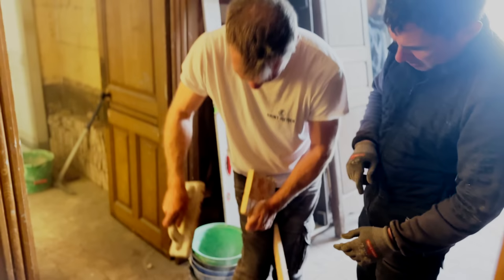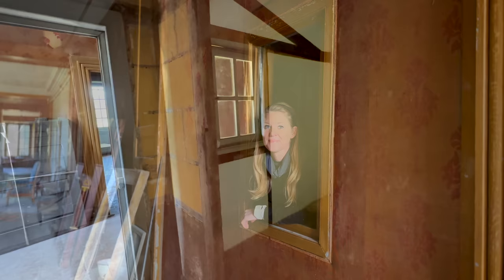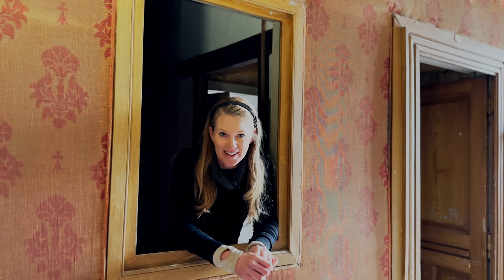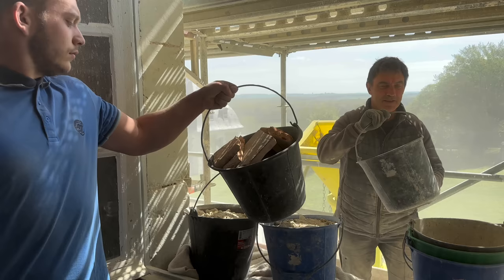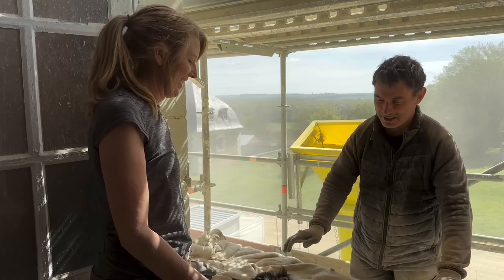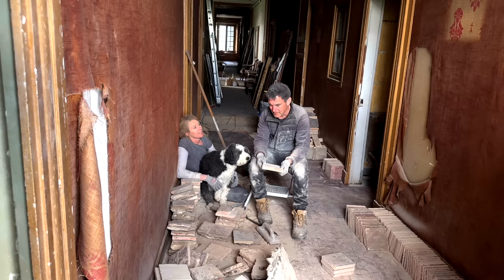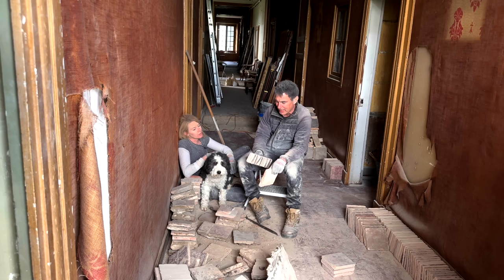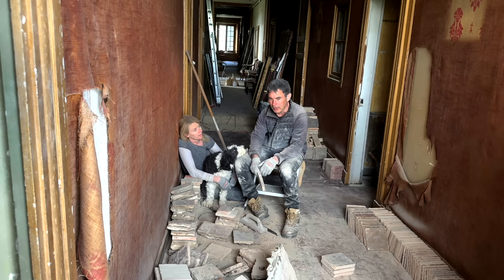Restoring the first floor ... Part One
Is the château finally going to have a shower? After 3 years of planning the internal layouts and overcoming the challenges of the supply and evacuation of water, we are able to start work on creating the very first château bathroom with a shower!

Activer des sous-titres: Cliquez sur l'icône Paramètres représentée par une roue dentée (en bas à droite) puis successivement sur Sous-titres puis sur Traduire automatiquement.